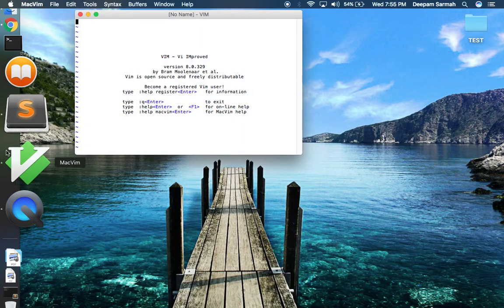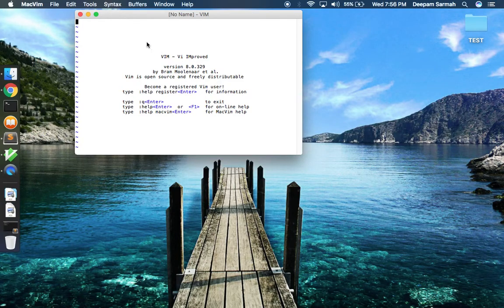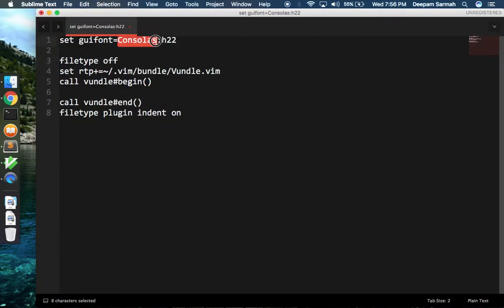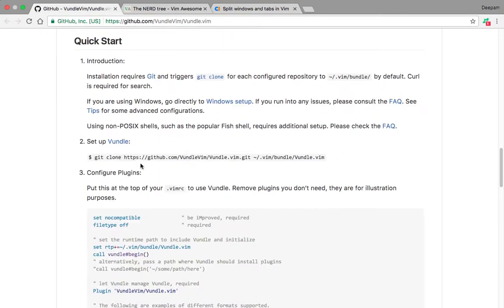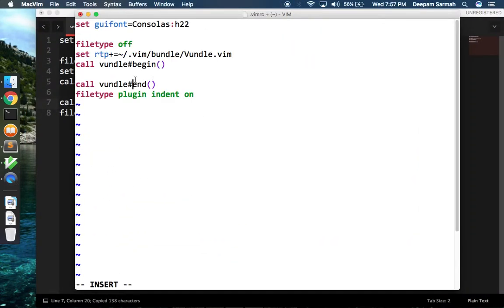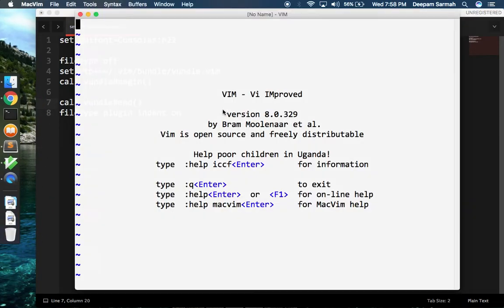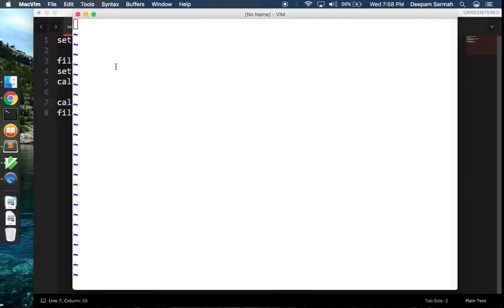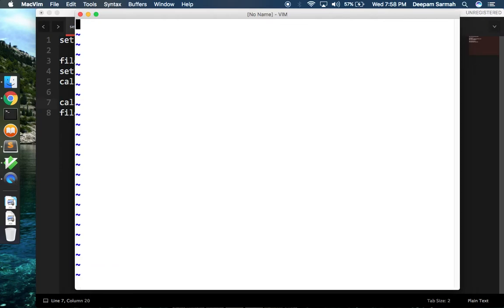Basics of Vim/MacVim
Hello!
In this video you will learn the basics of Vim/MacVim.